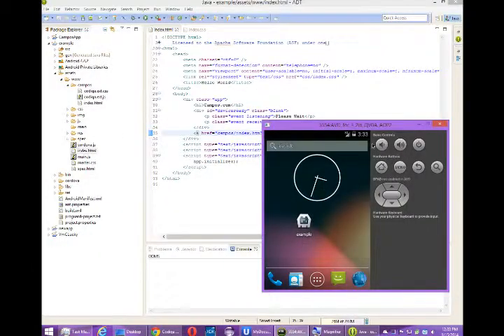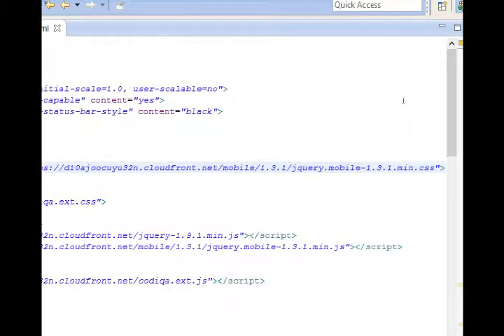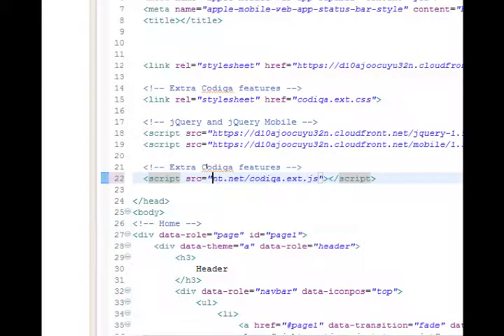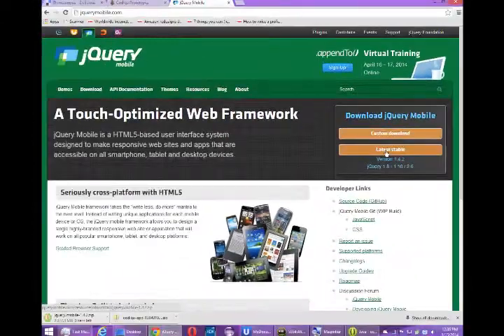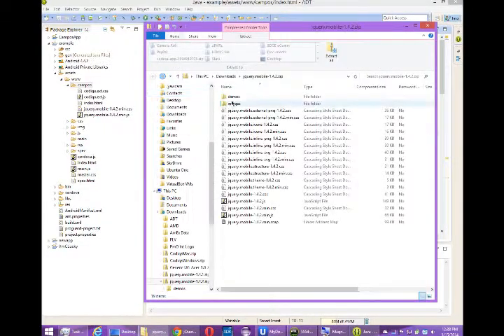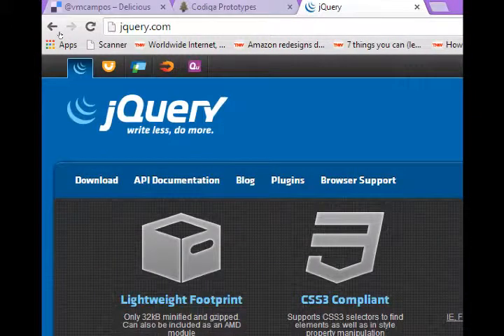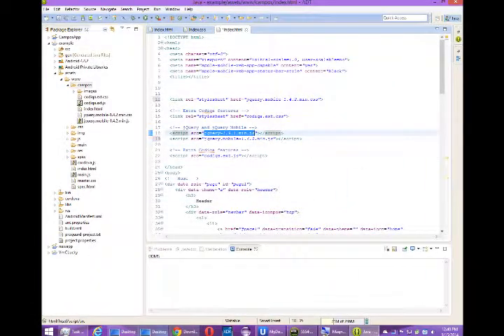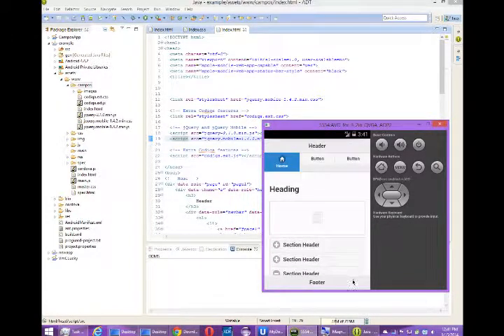SDCE Android w/ HTML5 Week 3 Lesson 6